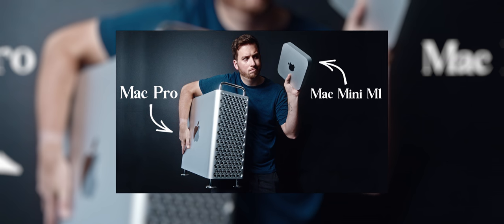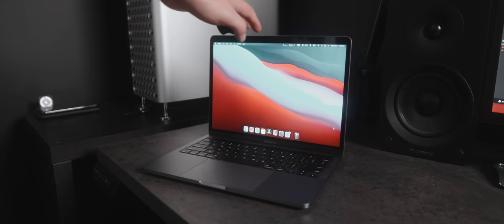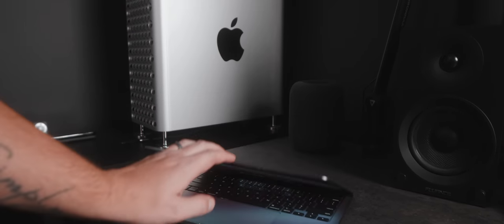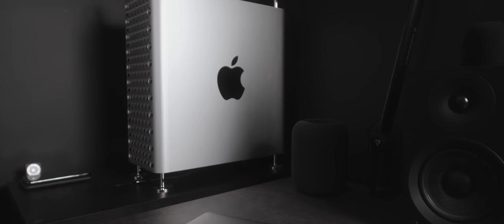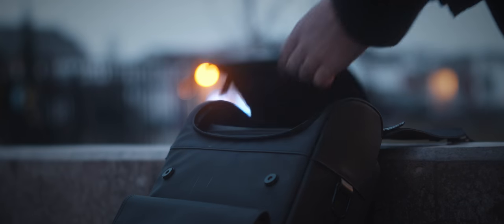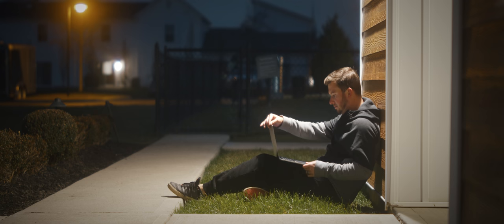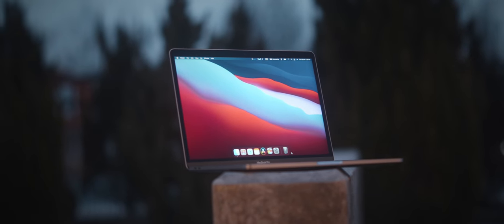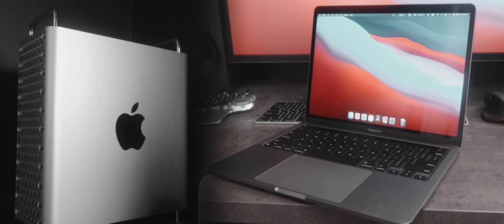$1,500 MacBook Pro M1 vs $9,000 Mac Pro | Can It Run DaVinci Resolve 17?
MacBook Pro M1 ($50 off)

Last week we checked out the base Mac Mini vs my Mac Pro. Today we see if the MacBook Pro M1 can be a great secondary computer to my main Mac Pro and we test if it can handle Blackmagic RAW 6K timelines in DaVinci Resolve 17.

360 swivel hot shoe
15mm Rails

TRIPODS
502 head

davinci resolve 17 beta apple silicon macbook air m1

00:00 - Intro
01:00 - Sexy Montage
02:08 - MacBook Pro Specs
02:26 - Mac Pro Specs
03:30 - DaVinci Resolve 17 Projects
05:27 - Battery Life
06:17 - Export Times/Mulitasking
07:22 - Final Thoughts